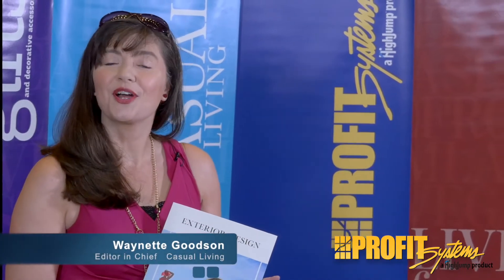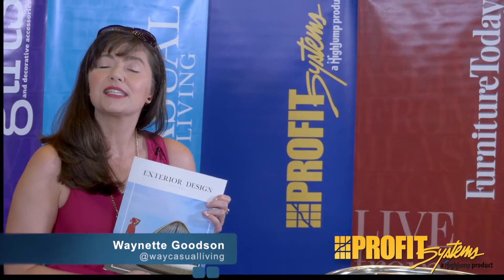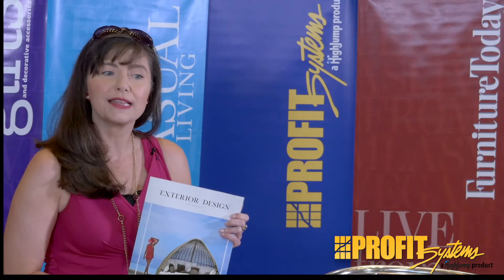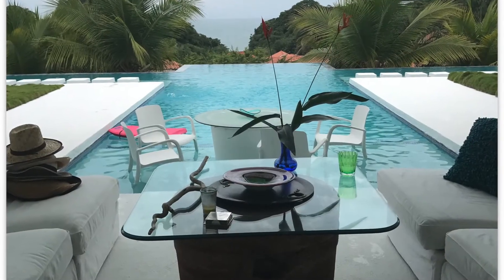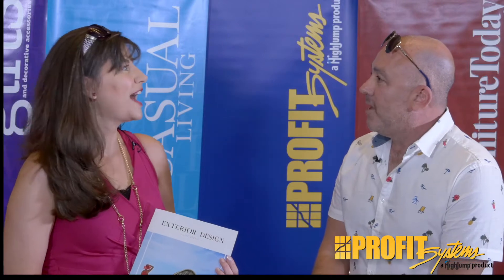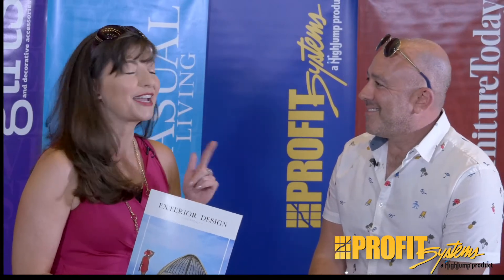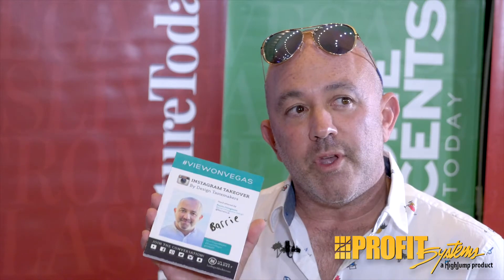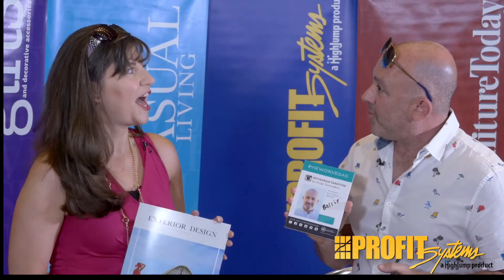Trendspotting with Barrie Livingstone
Renowned interior designer and Exterior Design columnist Barrie Livingstone reveals his latest outdoor project in Panama, as well as his first pick as an Instagram trendspotter for the market. Can you say Tommy Bahama?